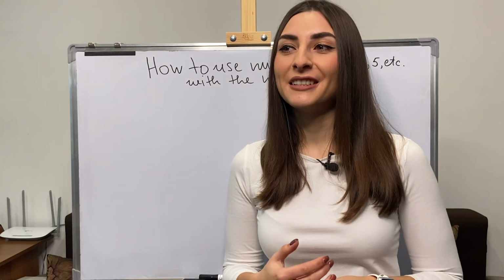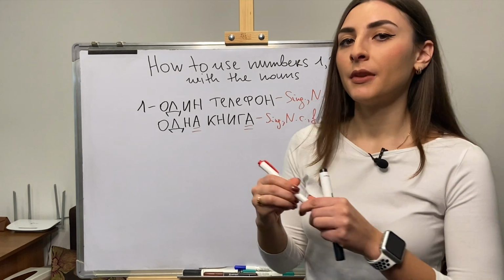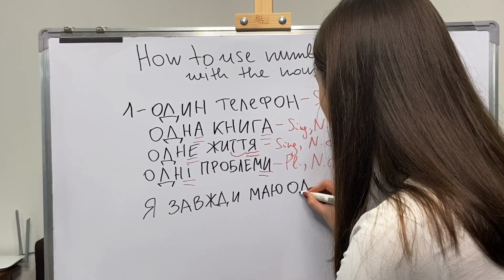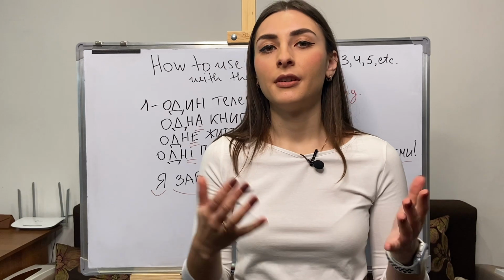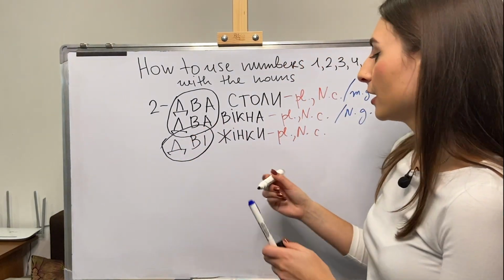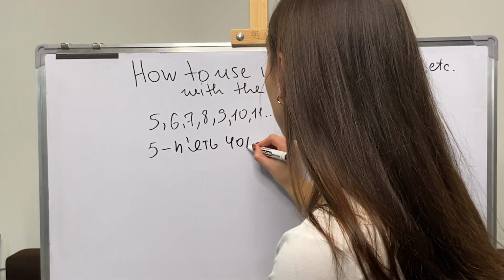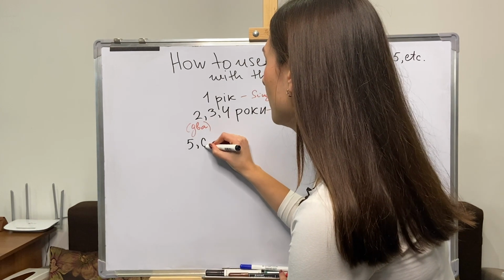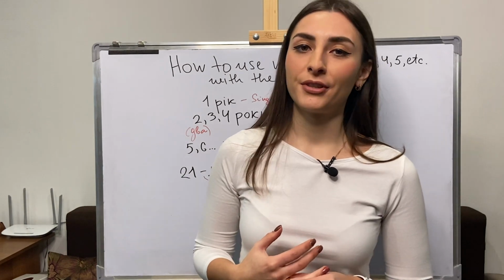How to use numbers 1,2,3,4,5, etc. with the nouns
In this Ukrainian video lesson, we will learn about usage of numbers with the nouns.

🎁Sign up for the Free Ukrainian Video Course at this

Take care,
Inna Sopronchuk